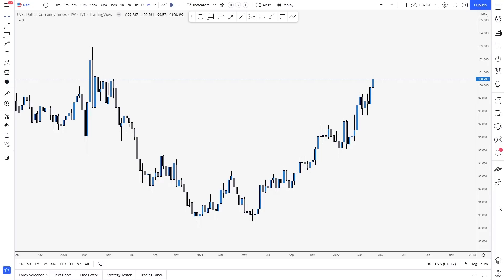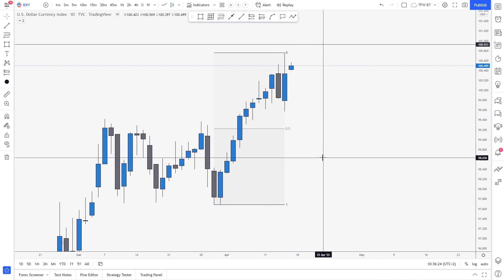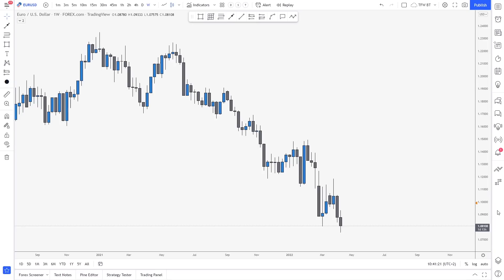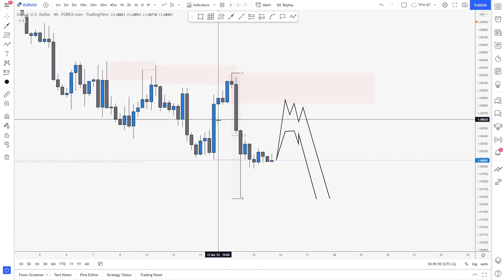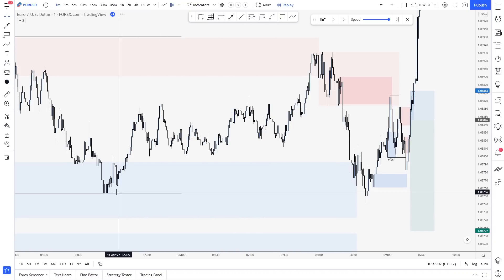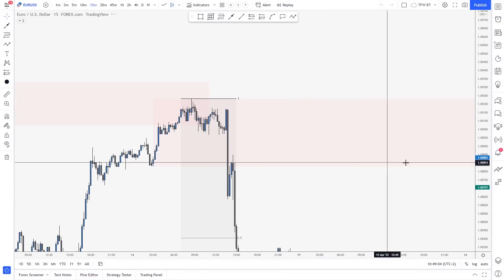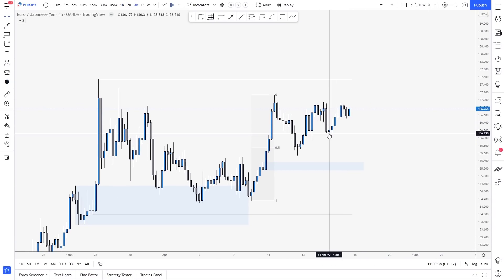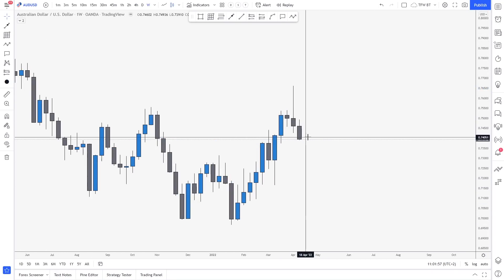Weekly outlook and setups VOL 145 (18-22.04.2022) | FOREX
Hello traders!

This trading week was quite tricky for me. I had 3 losses overall and found it hard to read the overall market sentiment. We had some quite important news releases that also shook the market on Thursday and then we entered into a consolidation. All pairs now are at extended levels, which might result in potential accumulation and distribution phases. Nevertheless, we strike and attack next week by following our trading plan and risk management!

Timestamps:
Intro 0:00​
DXY 1:49
EUR/USD 7:53
My trades 13:05
EUR/JPY 22:05
AUD/USD 24:39
AUD/JPY 27:01
NZD/USD 28:32
NZD/JPY 30:36
USD/JPY 31:21
GBP/USD 33:08
GBP/JPY 36:11
Gold (XAU/USD) 38:31
Indices (US30, NAS100, SPX500) 41:03
Crypto (BTC, ETH) 44:34

If you need any help or you want me to analyze another currency pair, create a specific video on a trading or investing topic or anything else, please make sure to hit me a message or leave a comment! I really hope you will enjoy the content and will implement some of the trading tips I mention!

I wish you an amazing trading week full of profits and high-quality trades! Stick to your trading plan and be disciplined!

Iliya Sivkov